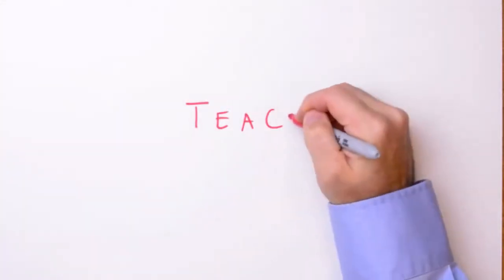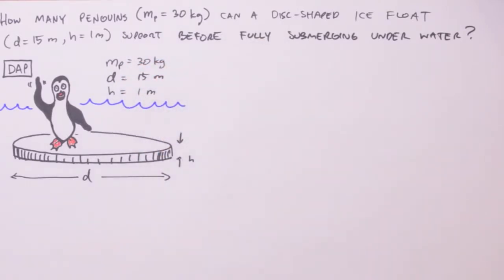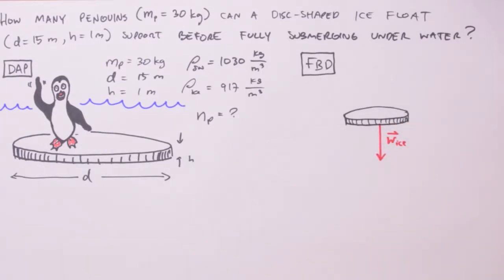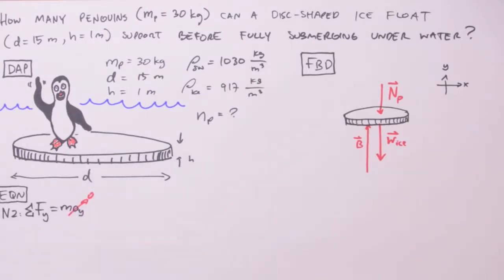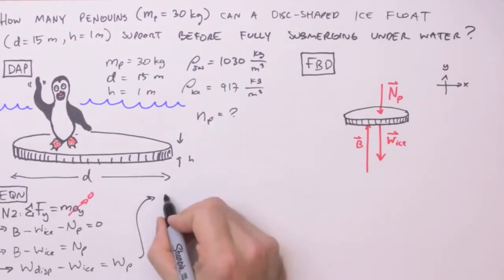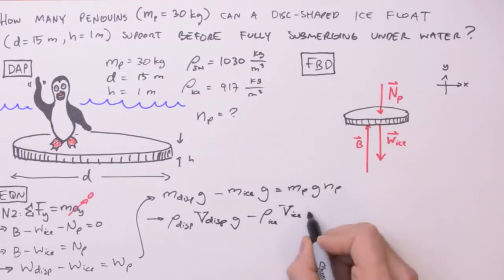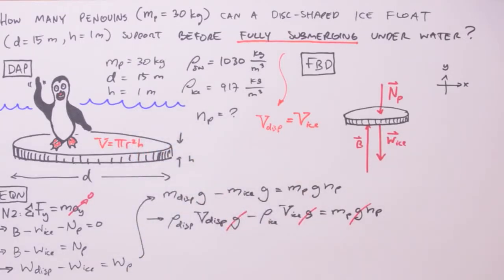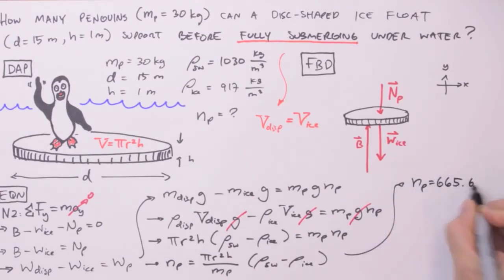How to Solve a Buoyant Force Problem Simple Example